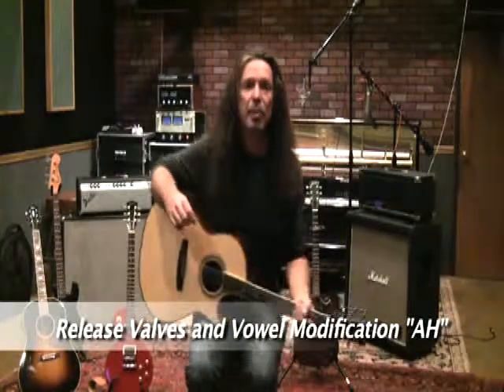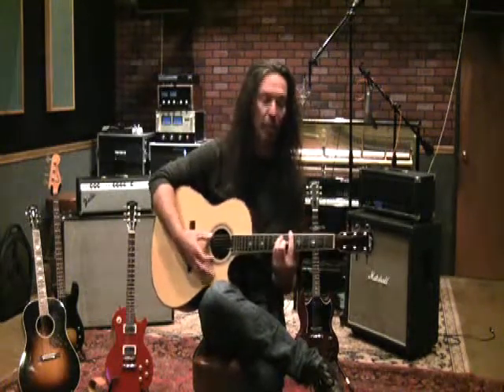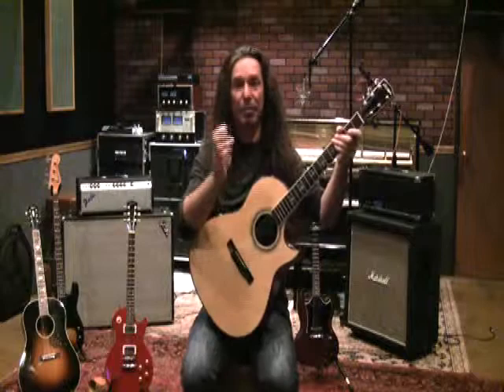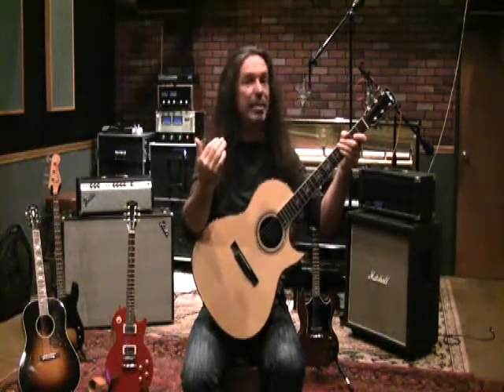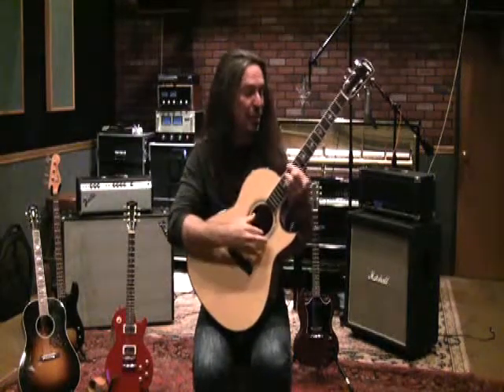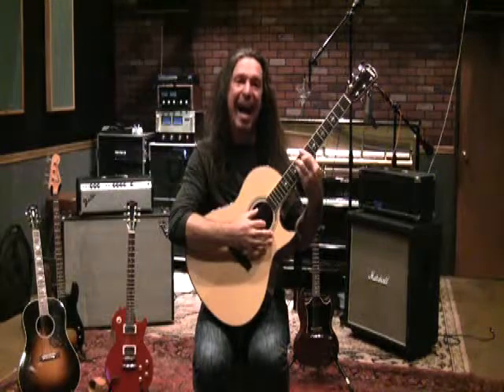2 Release Valves Mod Ah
Highlights